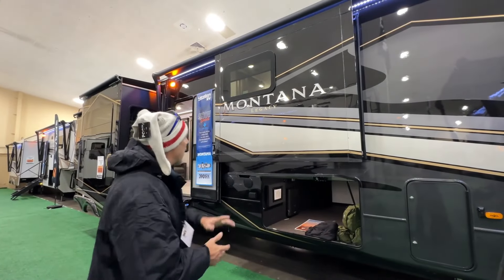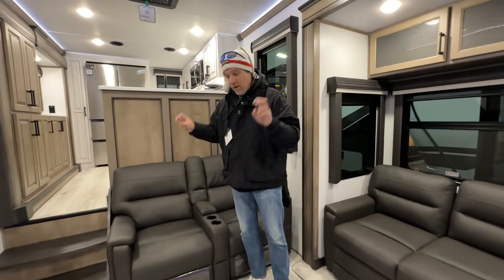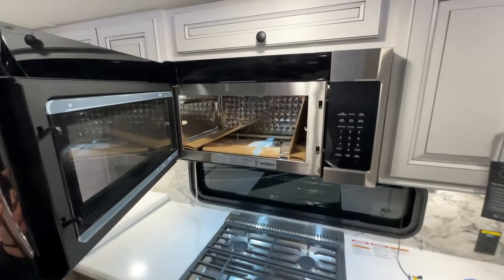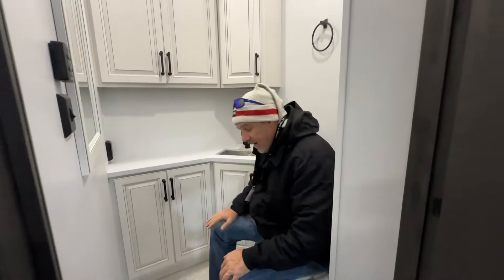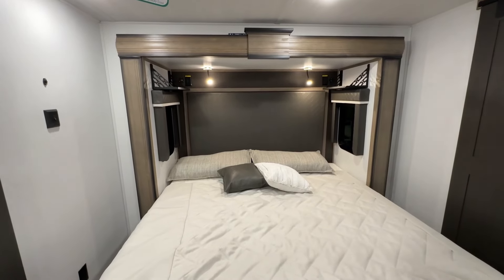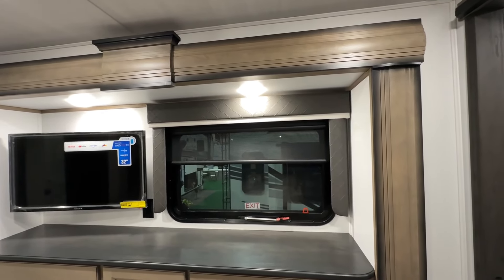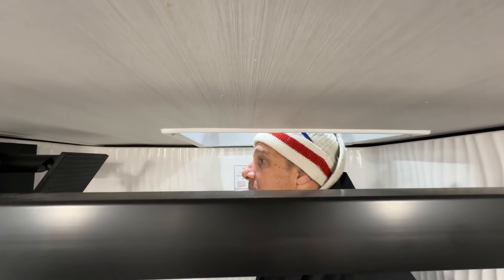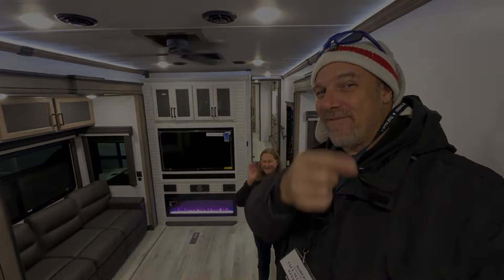Montana Legacy 3901RK RV Walkthrough | Extended RV Tour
Join us as we tour a Montana Legacy 3901RK RV, showcasing its significant features, both inside and out. We discuss the massive storage space, the electric theater chairs, spacious living room with a 50-inch smart TV and a superior JBL sound system. We also touch upon the RV's beautifully designed kitchen with ample countertop space, residential microwave, a three-burner stove and a refrigerator. Finally, we explore the bedroom and the bathroom, both offering comfort and practicality with his and her sinks and adequate area for movement. Additionally, we highlight other notable features such as frameless windows, a low bed, and a massive walk-in closet with washer/dryer prep. Don't miss out on this comprehensive walkaround of the Montana Legacy RV 3901RK, perfect for those who love to travel with style and comfort.